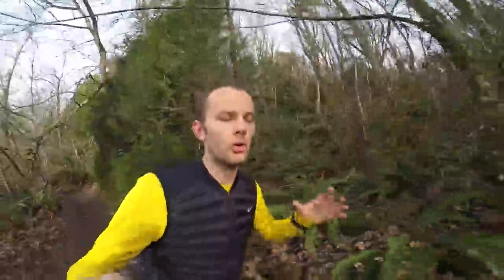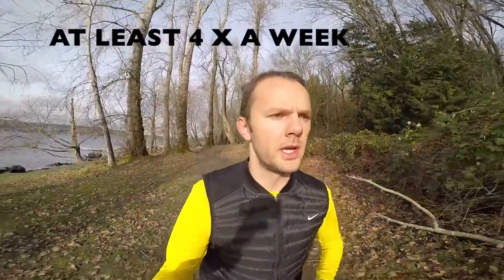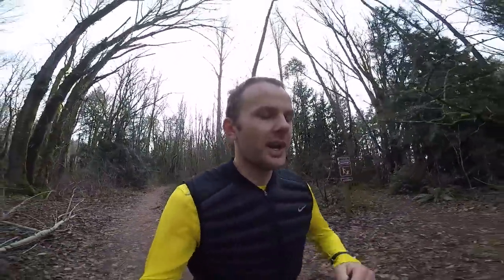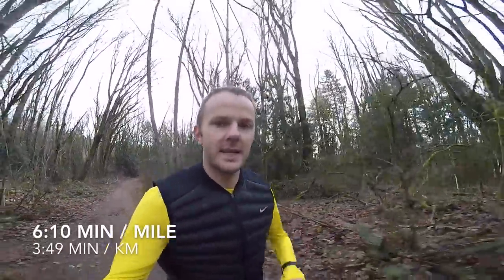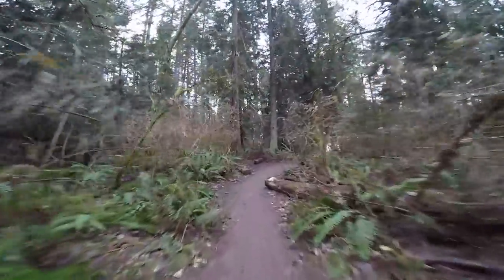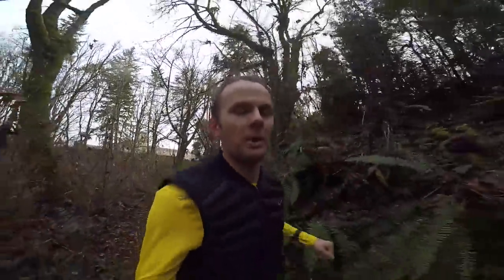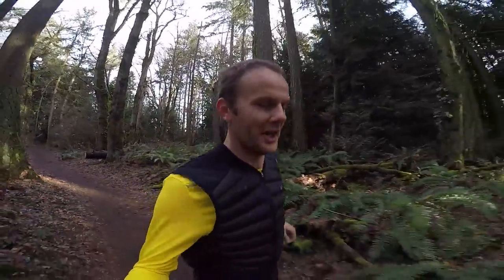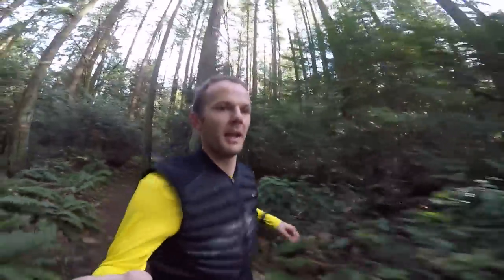Heart Rate Monitor Training and Dr. Phil Maffetone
My experience with low heart rate training, inspired by Dr. Phil Maffetone. This is a deep dive into the specifics of aerobic heart rate training, calculating MAF paces using the 180 formula, challenges to overcome and more.

During exercise your energy comes from different sources, it comes partly from glucose that your body is burning and it comes from body fat that is being burned as well. A fit athlete who is very fat adopted, is able to use a significant higher part of body fat percentage for fuel than an unfit athlete. This comes in particularly handy during a later part of an endurance race. Many fit athletes are able to run for hours and hours on just body fat without having to fuel up.

A lot of athletes train at a heart rate that is much too high for them, so it teaches their body to use primarily glucose for energy source and use very limited body fat for energy.

If you want to run a marathon or beyond in distance and finish strong, you want to get as much of your energy out of body fat. This will significantly reduce your risk of bonking later on in the race.

What most people will notice when they start off training with a heart rate monitor training at MAF pace is that they have to slow down significantly. I had the same thing, I used to train a lot on the road at pace before I had a HRM, and this was above my fitness level at the time.

When I started using the 180 formula, I had to slow down to a pace of 8:21 min / mile on road (5:11 min / km) and about 11 min / mile (6:50 min / km) on trials, so this felt like I was almost standing still at this point.

Once you train at Max Aerobic Heart Rate for a while, you actually become much more efficient and you use much less energy at the same heart rate. So after 1 month of training this way, I was able to drop my aerobic pace down to a 7:43 min / mile (4:47 min / km) , so I shaved off a total of 37 seconds per mile or 24 seconds per km. I started making a slight progress every month and after 18 months right before the Boston marathon, my aerobic pace dropped to 6:10 minute / miles (3:49 min / km) at a HR of 148. So if you calculate that over a marathon time, that makes a massive difference right there.

I was talking to Mark Allen, he is the 6 time world champ iron man and his coach Dr. Phil Maffetone. Mark used to train in the No Pain no gain mentality, he was hammering out a lot of 5:30 min / miles (3:25 min / km). When Dr Phil Maffetone first had Mark train with a Heart Rate Monitor, Mark had to slow down significantly to a pace of 8:30 min / mile (5:16 min / km). When he trained like that, over time he became faster. First it became an 8 min / mile (4:58 min / km) pace at the same Heart Rate, then a 7:30 min / mile (4:23 min / km) pace, eventually it dropped all the way down to 5:20 min / mile (3:18 min / km) at the same heart rate. This comes in very handy at the end of an endurance race, in both running and the triathlon, he has a significant advantage from that.

When I trained for the Boston marathon, I trained for several months only at maximum aerobic heart rate, zero speedwork. Eventually over time I started adding some speedwork. In total, 94% of my runs were at low heart rate and only 6% at a higher heart rate. If you’re going to be training for a Sub 3 Hour Marathon or Marathon PR, I can highly recommend you add 3 to 6 months of only aerobic base building to your training schedule. This is going to be hard for most people, especially when you go out running with friends, they are going to wonder why you are running so slow. You have to trust the system, over time you are going to become a much faster runner. Give it a try and see how much progress you are able to make, patience is key. That is why most people don't stick to this.

To measure your aerobic progress, you can do a MAF test on a monthly basis. What this means is you go to a running track and you warm up for about 15 minutes. After that you run 5 miles (8km) at max aerobic heart rate and you measure your time per mile or per kilometer. At the end you calculate what your average time per mile or km is, that is your max aerobic heart rate pace.

Over time your aerobic pace should improve, like on a monthly basis. Naturally if you’re healthy athlete and you are training at max aerobic hr, you should progress for several months on end.